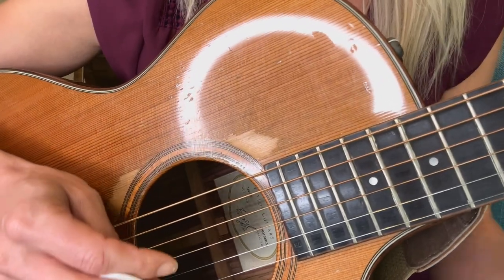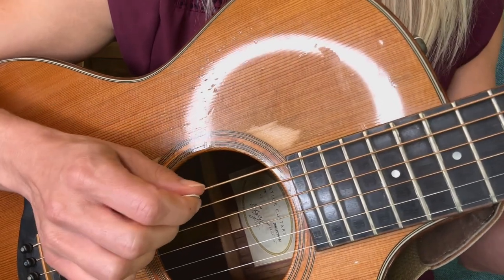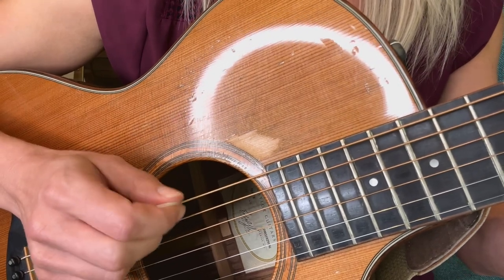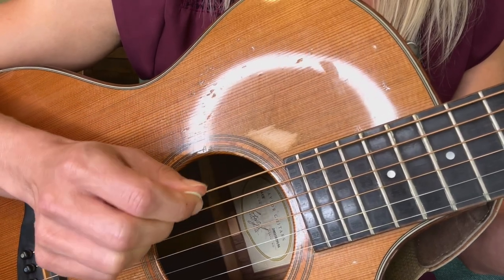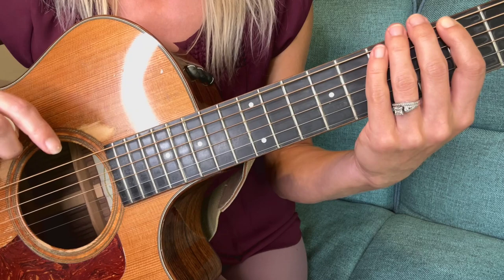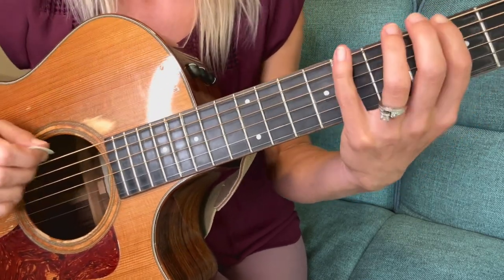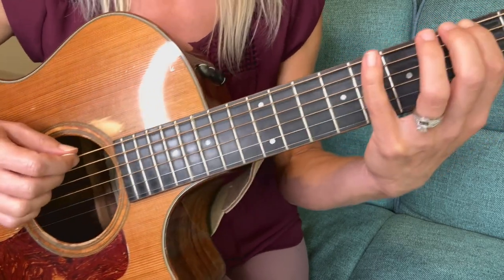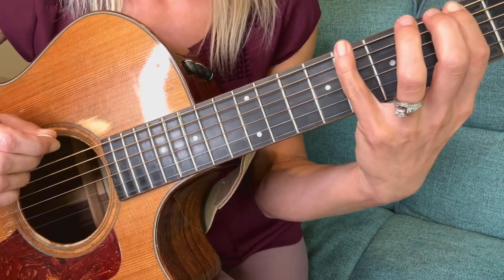8.5 - GUITAR TRICK - Alternate Picking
In this lesson, you will learn how adding alternate picking to your skill set will elevate your guitar playing.